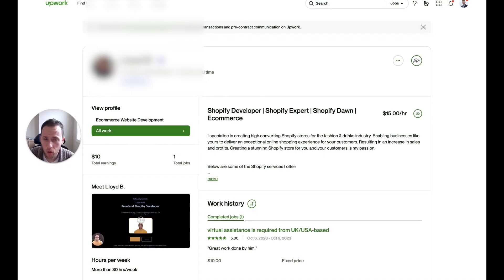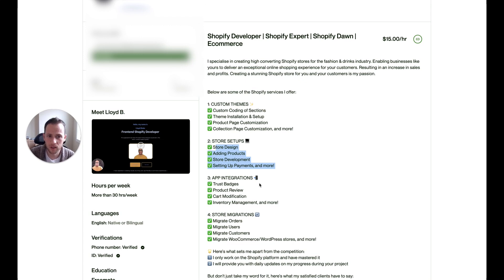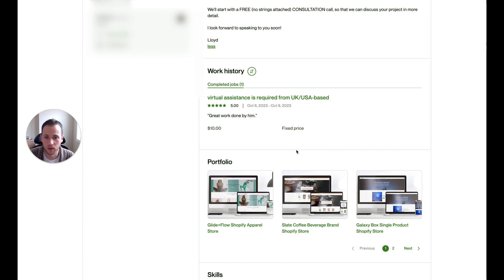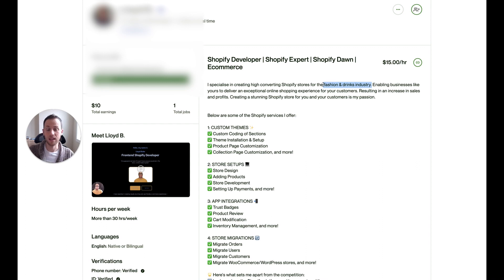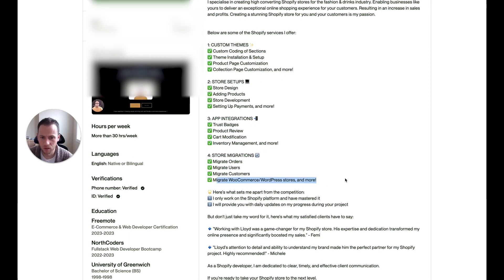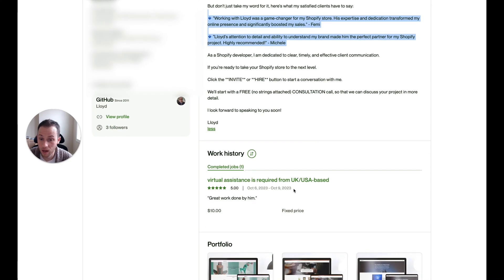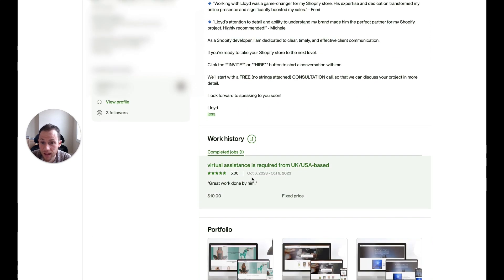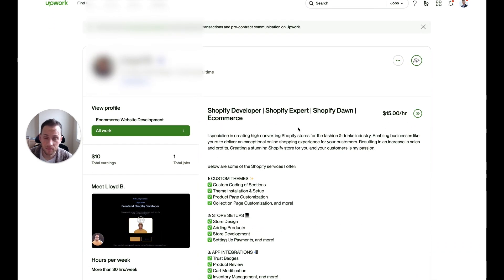Upwork Profile Review: Shopify Developer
In this video, I review a freelancer's Upwork profile, who is a Shopify developer.